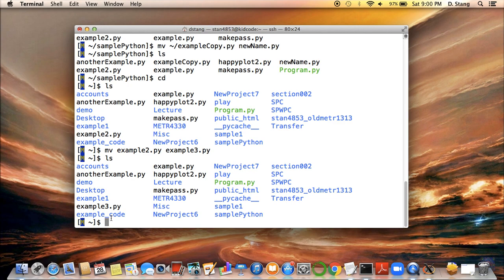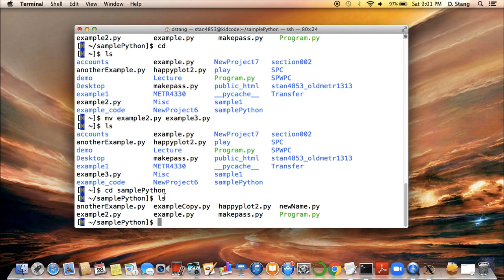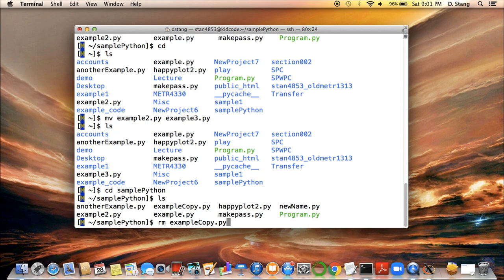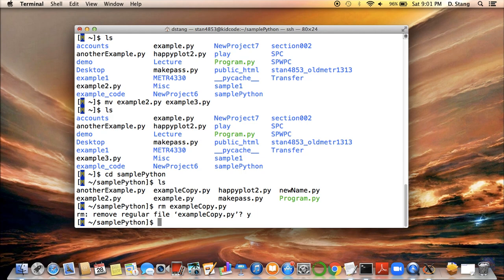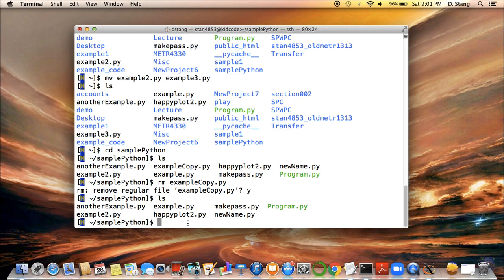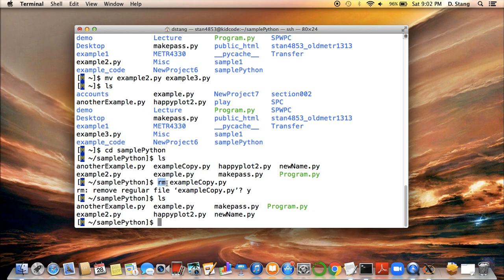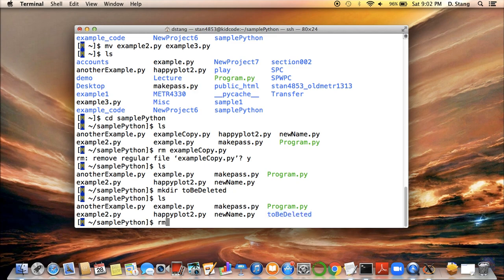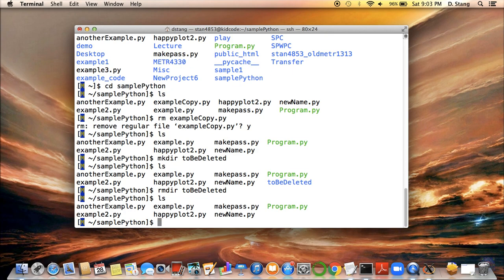METR1313 - Week 11 - Segment 5 (p2 / 2): Deleting Files and Directories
Part 5 of the Great Command Line Interface Saga where we learn how to eradicate unwanted files and directories.